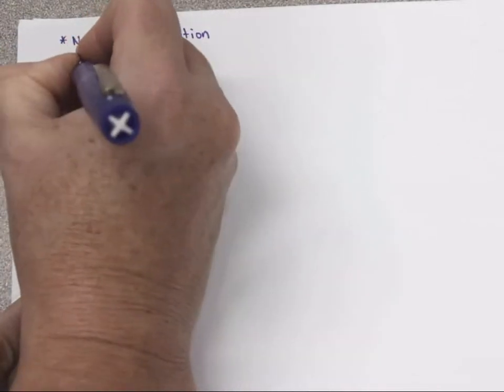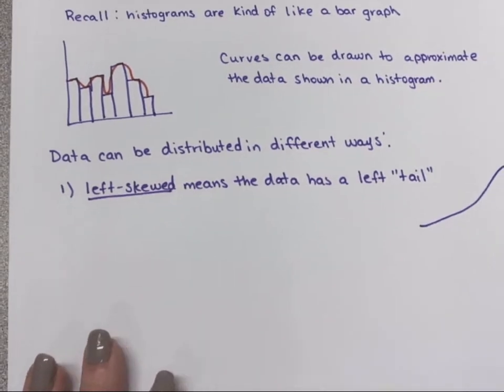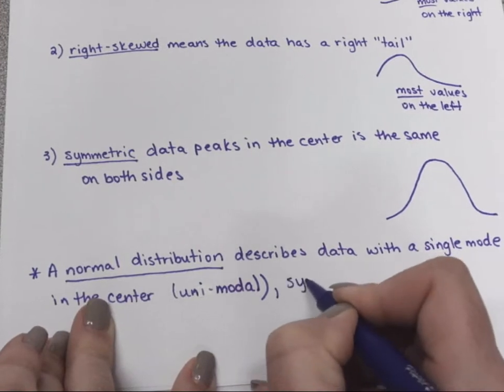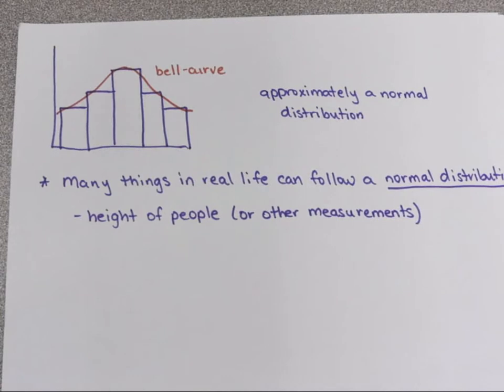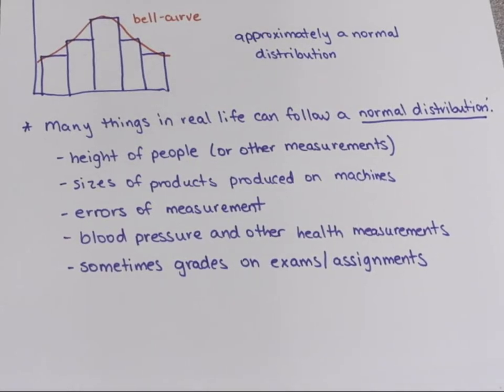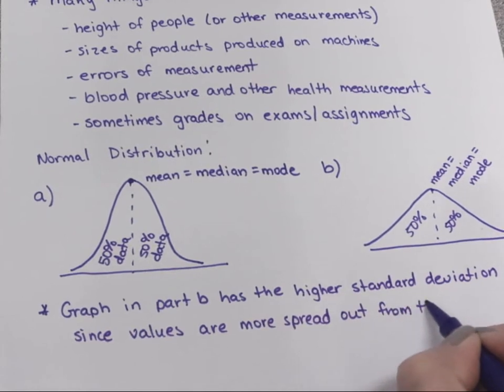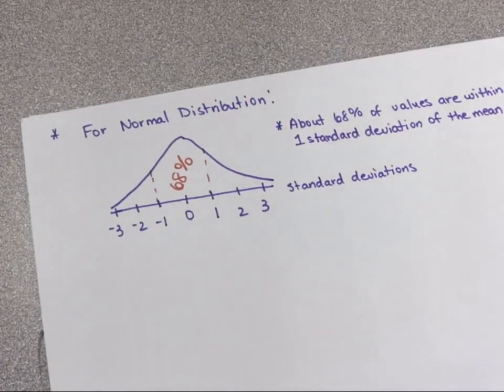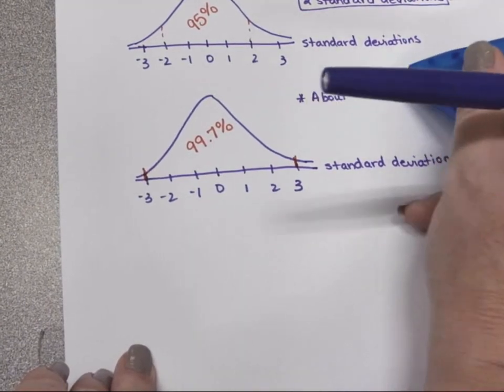Math 1324 Normal Distribution Part 1